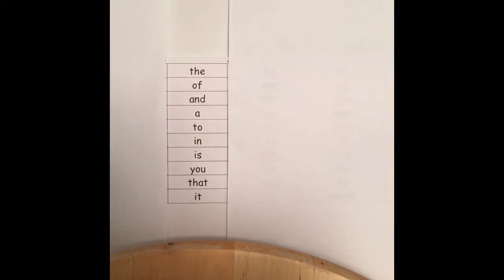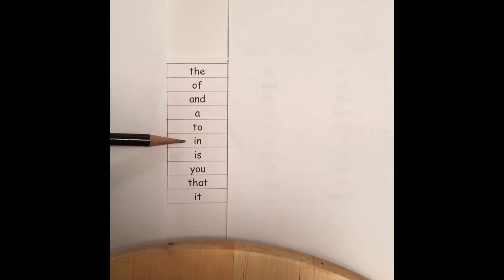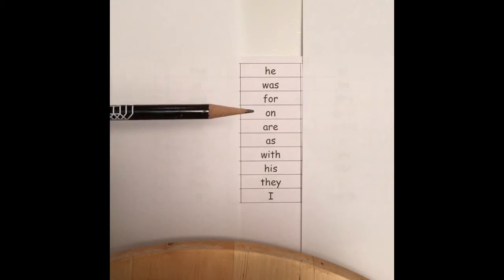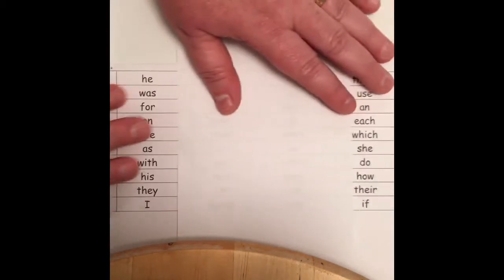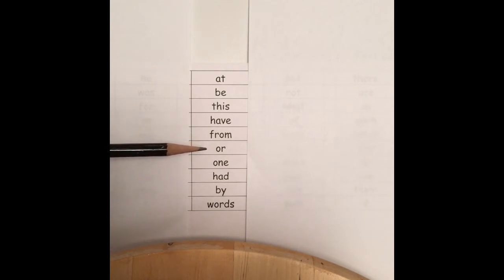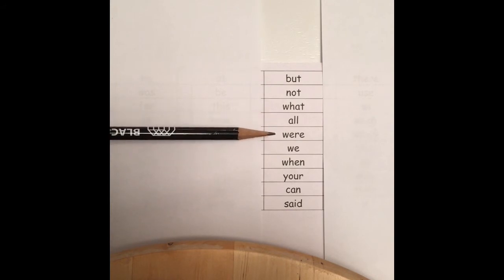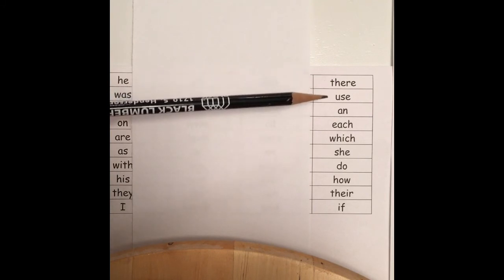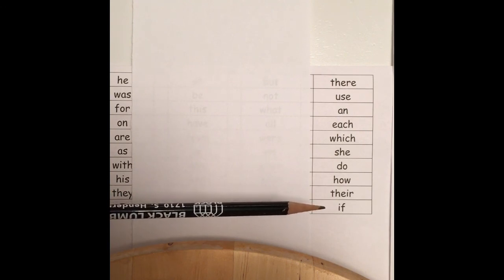Sight Words 1-50